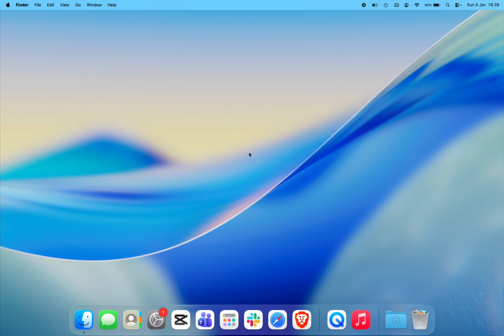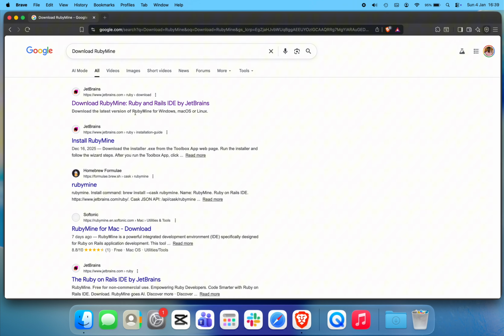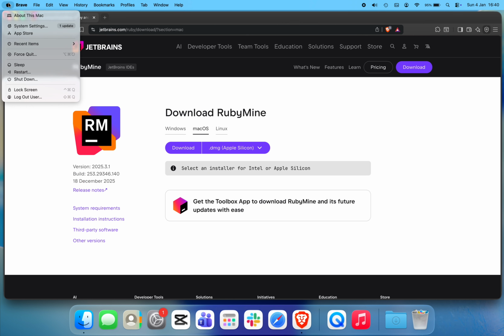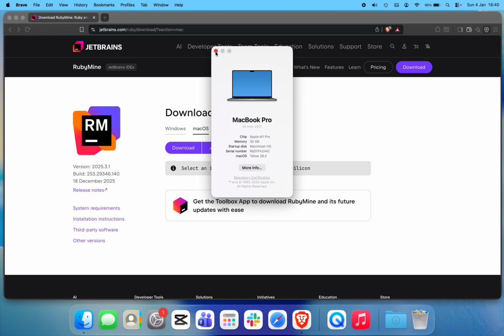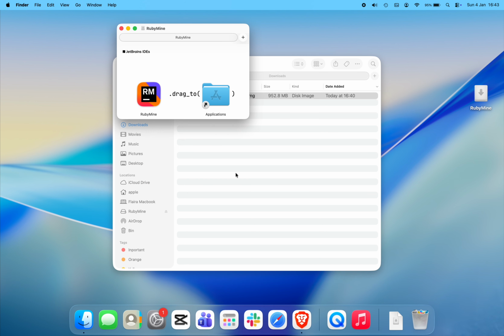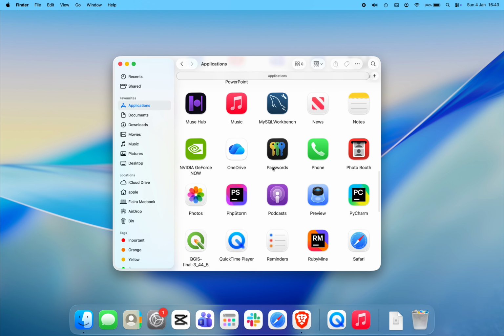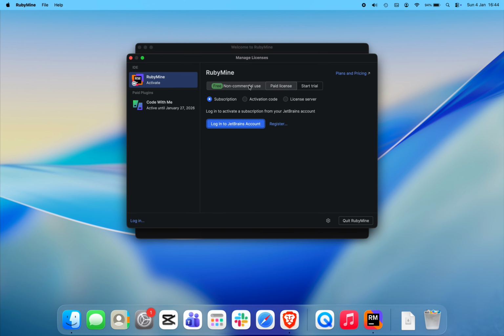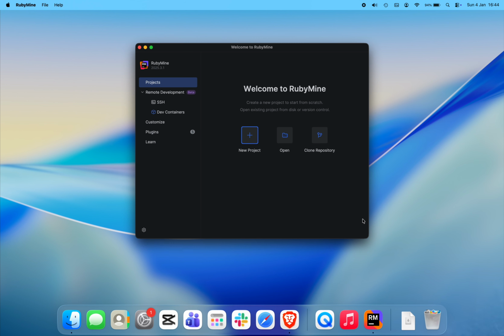How To Download and Install RubyMine on Mac (2026)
In this video, I’ll show you how to install RubyMine on your Mac.